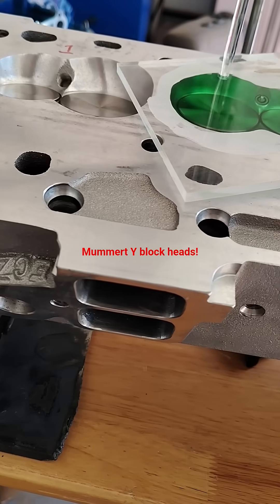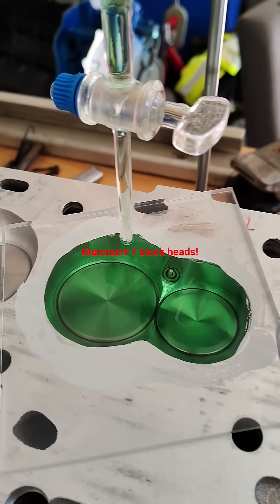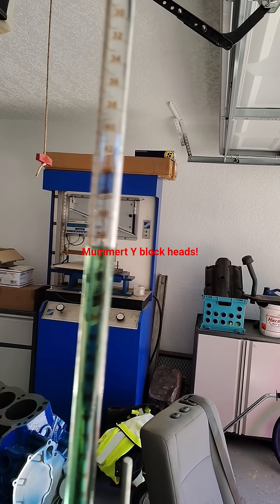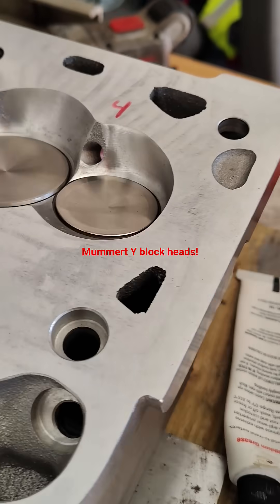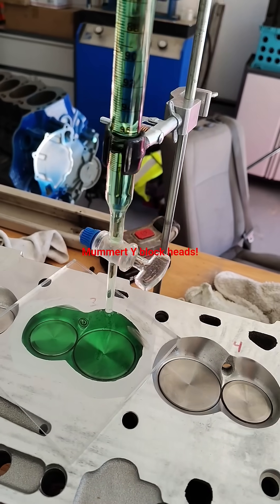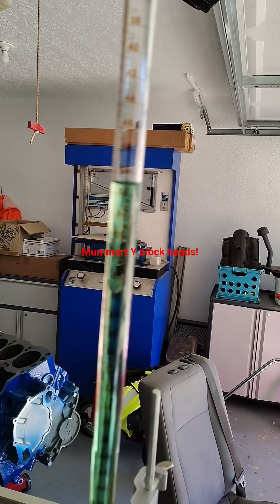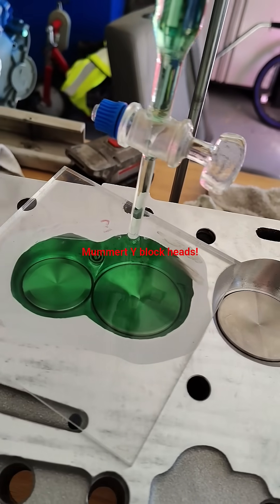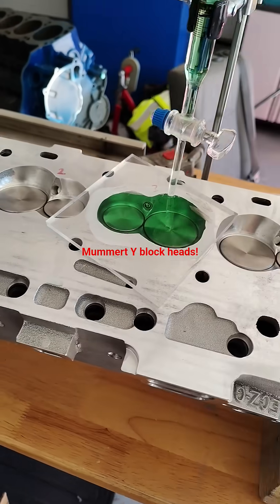Mummert Aluminum 16 degree Y block race head CC'ing a couple combustion chambers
CC'ing a few chambers on the Mummert Aluminum Y block race head. 51cc's is what they came out too.